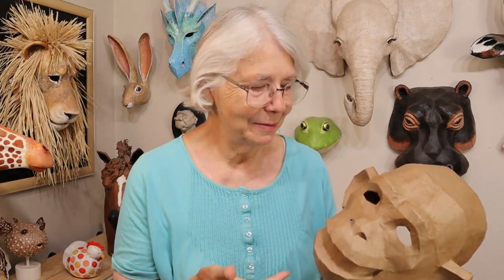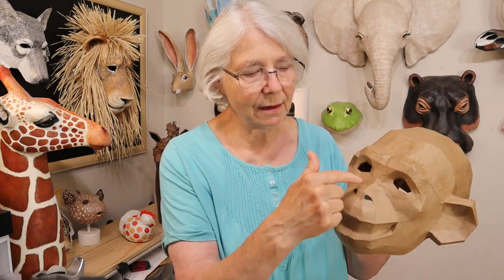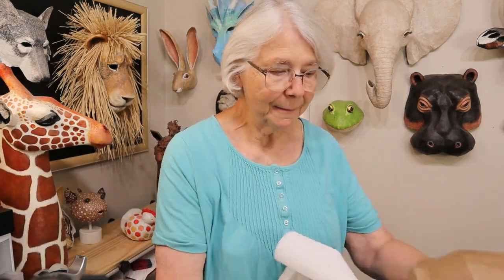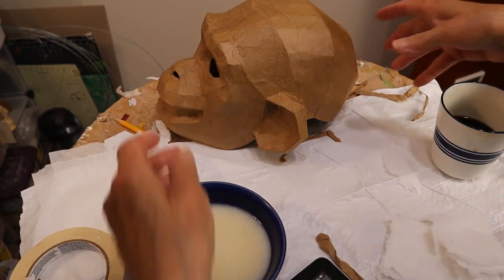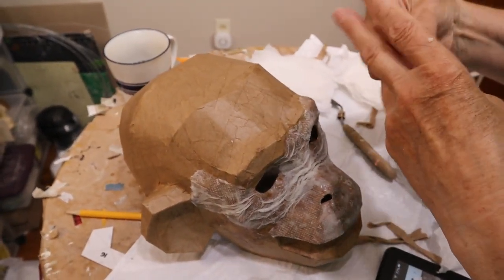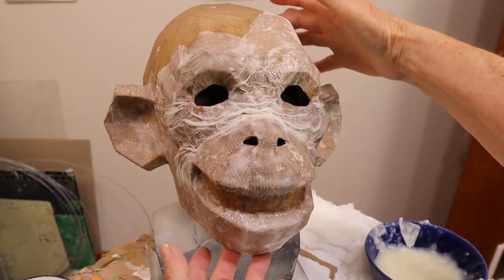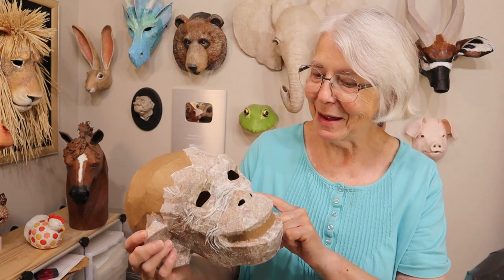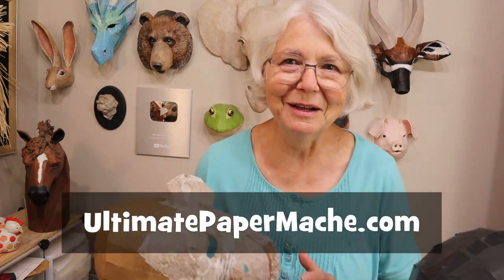Put Face Wrinkles on a Paper Mache Chimpanzee Mask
😀Note - the chimp mask pattern is now done, and you can see how it came out

Now that the chimpanzee mask has his paper mache wrinkles, he's almost done. I should be able to get him painted sometime this week, so watch for the next video if you'd like to see how he comes out.

🐵And if you have a good idea for those tufts of hair that go in front of his ears, be sure to let me know in a comment below, or on this page of my

In today's chimp video I said the elephant skin was made using the DIY gesso recipe, but I actually put the towels right over some wet paper mache clay.  It was a long time ago, and that video is really old - but the wrinkles worked really well.

I'll put a link to the finished chimpanzee mask as soon as he's done - be sure to watch for it, and the new pit bull and clownfish masks, too. 😊